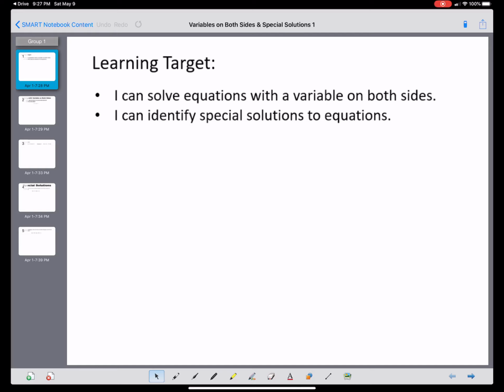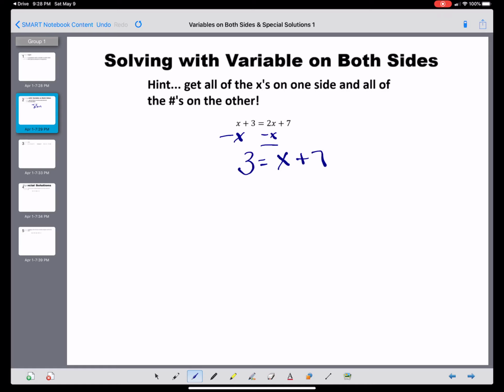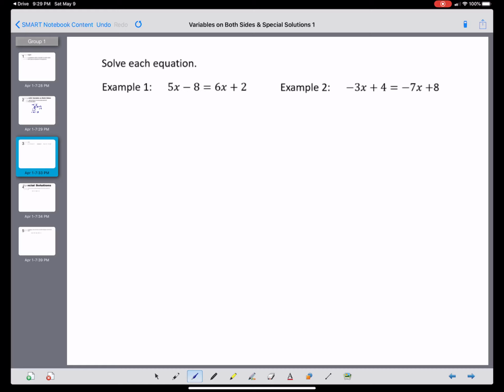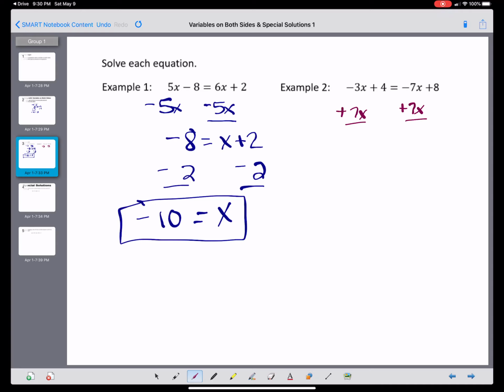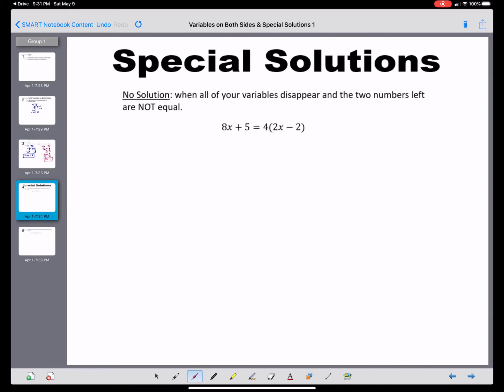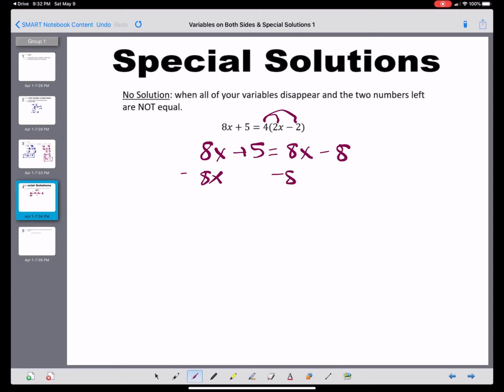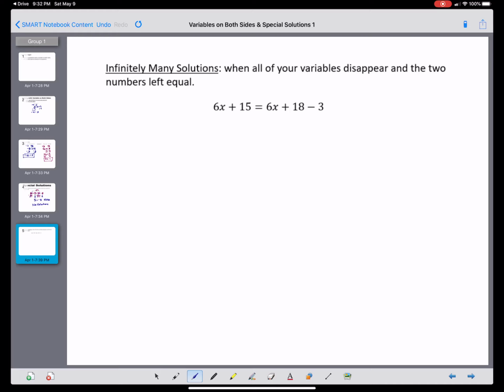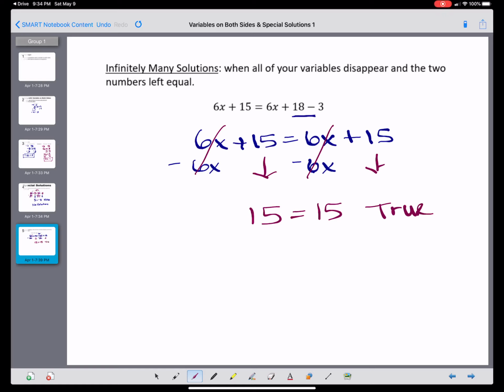Variable on Both Sides